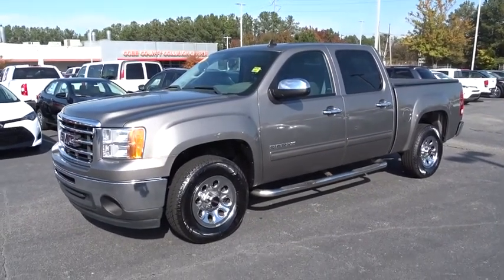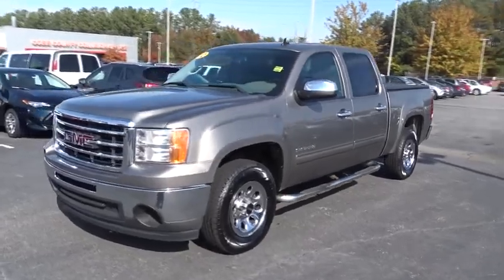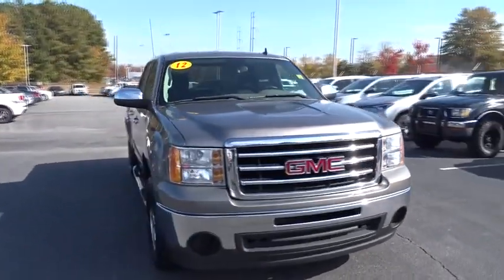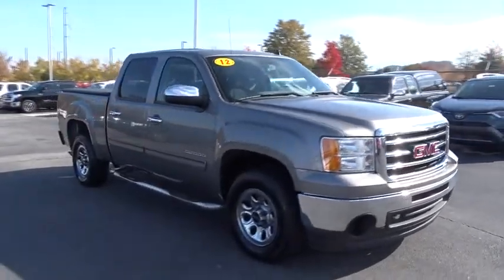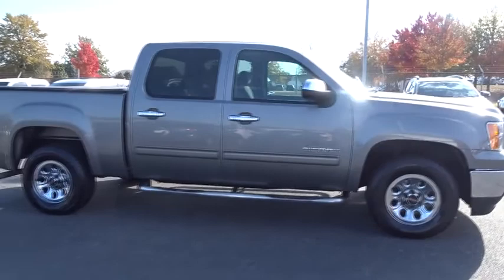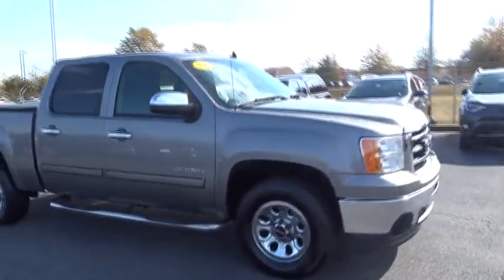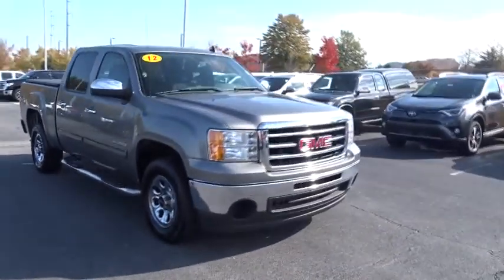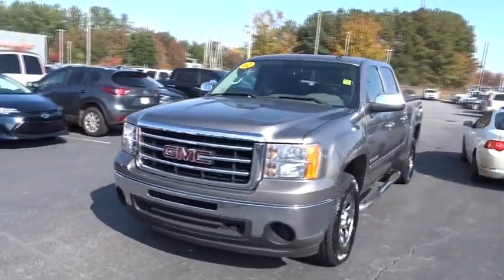2012 GMC Sierra 1500 Marietta, Roswell, East Cobb, Alpharetta, Kennesaw, GA 90296A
Steel Gray Metallic Used 2012 GMC Sierra 1500 available in Kennesaw, Georgia at Cobb County Toyota. Servicing the Marietta, Roswell, East Cobb, Alpharetta, GA area.
2012 GMC Sierra 1500 SL - Stock#: 90296A - VIN#: 3GTP1UEA8CG251319

Priced below KBB Fair Purchase Price! Clean CARFAX. NEW CAR TRADE IN, NON SMOKER, 4D Crew Cab, Vortec 4.8L V8 SFI VVT Flex Fuel, 4-Speed Automatic with Overdrive, RWD, Grey, Dark Titanium w/Cloth Seat Trim.You can't go wrong at Cobb County Toyota. We provide quality vehicles at aggressive prices. And, WE DON'T CHARGE ANY DEALER FEES!Reviews:* If you need to tow or haul big loads, a compact pickup just won't do the job. The 2012 GMC Sierra 1500 truck offers a wide range of trims, from basic Work Truck to the ultra-luxurious Denali, while those seeking better fuel economy can chose the 23-mpg Hybrid model or the 22-mpg XFE. Source: KBB.com* Smooth, quiet ride; comfortable seats; powerful V8 options. Source: Edmunds
TRANSMISSION  4-SPEED AUTOMATIC  ELECTRONICALLY CONTROLLED  with overdrive and tow/haul mode (STD),SEATS  FRONT 40/20/40 SPLIT-BENCH  3-passenger  driver and front passenger manual reclining with outboard head restraints and center fold-down armrest with storage (STD),DARK TITANIUM  CLOTH SEAT TRIM,STEERING WHEEL CONTROLS  MOUNTED AUDIO CONTROLS,GVWR  6800 LBS. (3084 KG),ENGINE  VORTEC 4.8L VARIABLE VALVE TIMING V8 SFI FLEXFUEL  (STD),CUSTOMER DIALOGUE NETWORK,SUSPENSION PACKAGE  HANDLING/TRAILERING  HEAVY-DUTY  includes 46 mm piston monotube shocks and 36mm front stabilizer bar (STD),REAR AXLE  3.23 RATIO,AUDIO SYSTEM  AM/FM STEREO WITH MP3 COMPATIBLE CD PLAYER  seek-and-scan  digital clock  auto-tone control  Radio Data System (RDS)  speed-compensated volume and TheftLock (STD),TIRES  P245/70R17 ALL-SEASON  BLACKWALL  includes a blackwall spare tire (STD),SL PREFERRED EQUIPMENT GROUP  Includes Standard Equipment,BLUETOOTH FOR PHONE  personal cell phone connectivity to vehicle audio system (Includes (UK3) steering wheel-mounted audio controls and (NP5) leather-wrapped steering wheel.,WHEELS  4 - 17  X 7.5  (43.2 CM X 19.1 CM) 6-LUG CHROME-STYLED STEEL  includes chrome center caps (STD),STEEL GRAY METALLIC,STEERING WHEEL  LEATHER-WRAPPED  with theft-deterrent locking feature,Heavy-Duty Handling/Trailering Suspension Package,6 Speaker Audio System Feature,6 Speakers,AM/FM radio: SiriusXM,AM/FM Stereo w/MP3 Compatible CD Player,CD player,MP3 decoder,Radio data system,SIRIUSXM Satellite Radio,Air Conditioning,Power steering,Power windows,Power Windows w/Driver Express-Down,Remote keyless entry,Traction control,ABS brakes,Dual front impact airbags,Dual front side impact airbags,Emergency communication system,Front anti-roll bar,Front wheel independent suspension,Low tire pressure warning,Occupant sensing airbag,Overhead airbag,Electronic Stability Control,Delay-off headlights,Fully automatic headlights,Panic alarm,Speed control,Body-Colored Bodyside Moldings,Bodyside moldings,Bumpers: chrome,Chrome Grille w/Chrome Surround,Heated door mirrors,Heated Power-Adjustable Black Outside Mirrors,Power door mirrors,Rear step bumper,Cloth Seat Trim,Color-Keyed Carpeting w/Rubberized Vinyl Floormats,Driver door bin,Front reading lights,Illuminated entry,Overhead console,Passenger vanity mirror,Rear reading lights,Rear seat center armrest,Tachometer,Tilt steering wheel,Driver-Side Manual Lumbar Control Seat Adjuster,Front 40/20/40 Split-Bench Seat,Split folding rear seat,Front Center Armrest w/Storage,Passenger door bin,17  x 7.5  6-Lug Chrome-Styled Steel Wheels,Solar-Ray Deep-Tinted Glass,Variably intermittent wipers,3.23 Rear Axle Ratio,NEW CAR TRADE IN,NON SMOKER